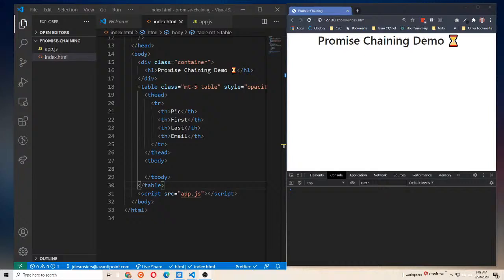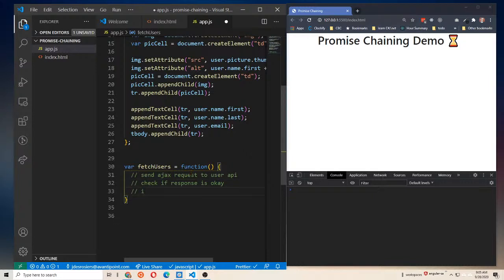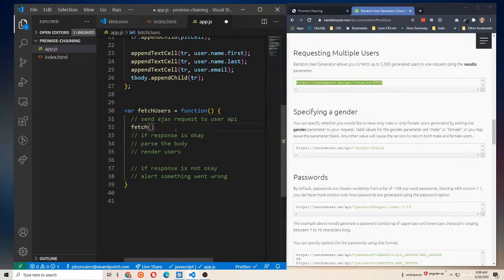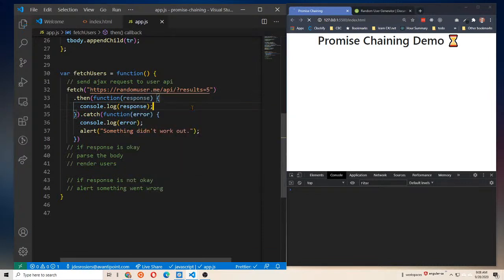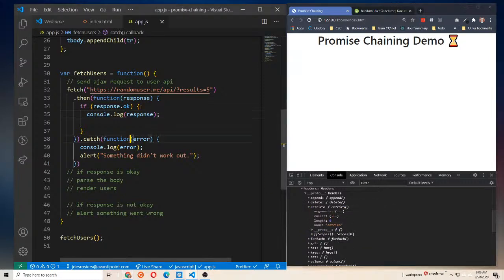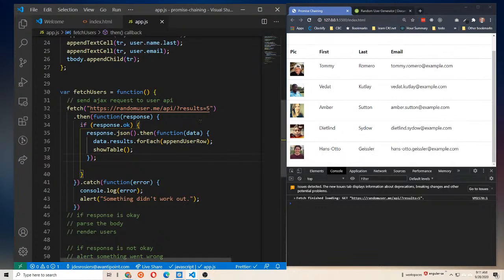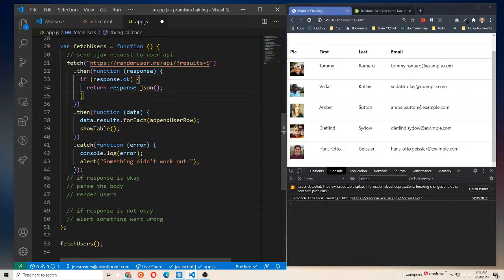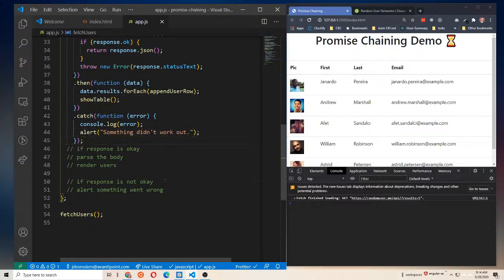Promise Chaining & Fetch API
Demo of how to chain promises. Uses the Fetch API to fetch some user data and add it to a table. The technique for chaining promises works with all promises, not just the Fetch API.